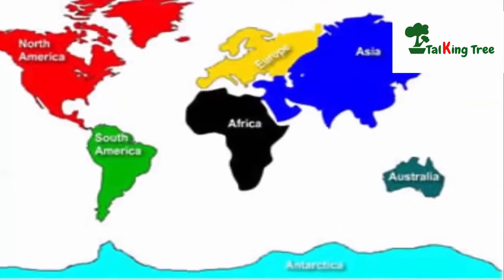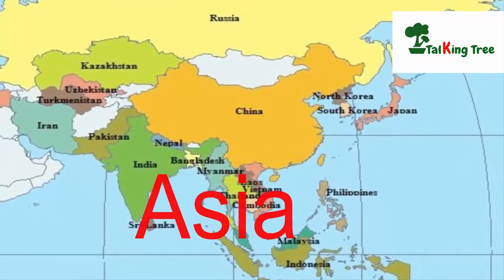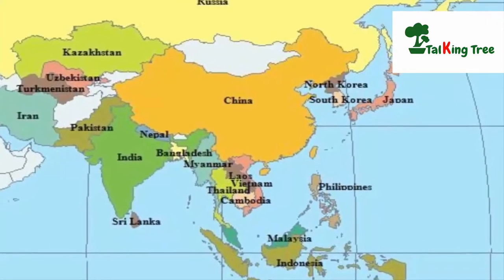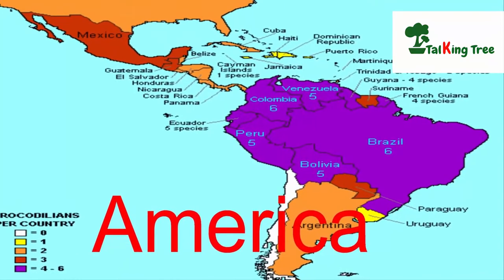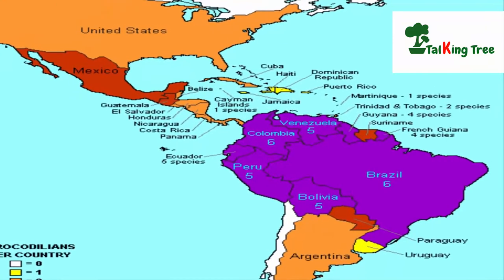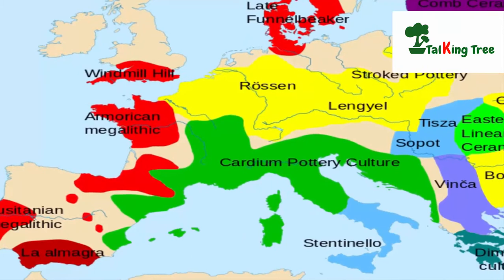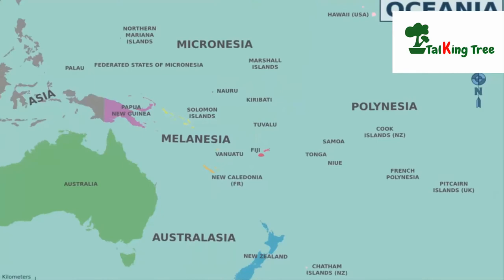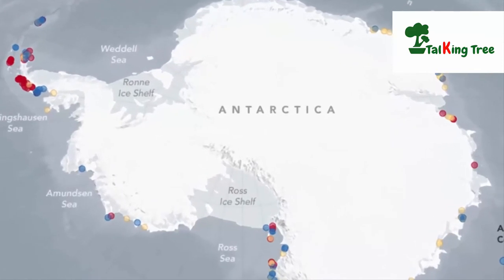How Did The 7 Continents Get Their Names | You Can't Evan Imagine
We all know that we have 7 continents and 6 Oceans but the thing we dont know is the origin of their names. Most of us don't know actually from where the names came from. This video describes in short that the history behind the names of the continent is much more interesting than we can imagine. Just as all the continents has different clours to represent theirselves in Olympic equally they have different mysteries behind their names.

 [ WIKIPEDIA.COM]